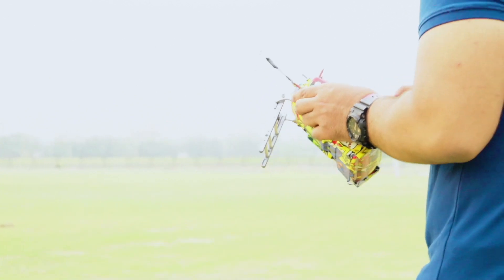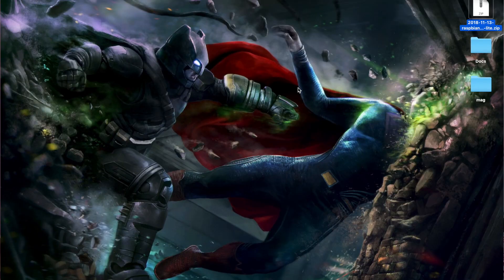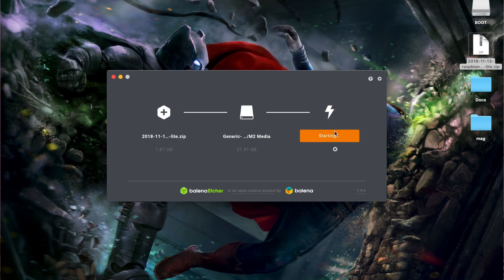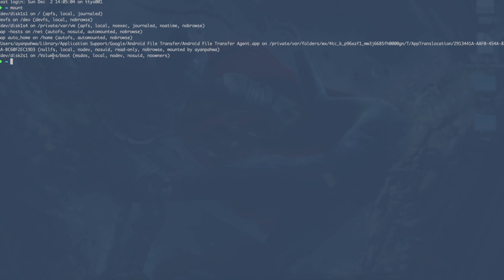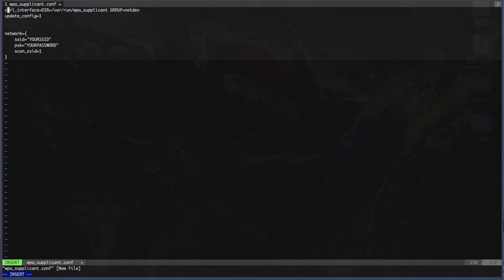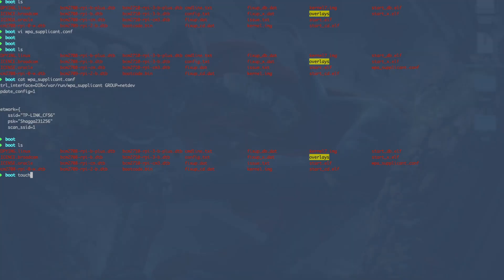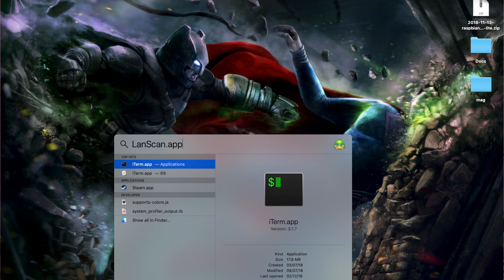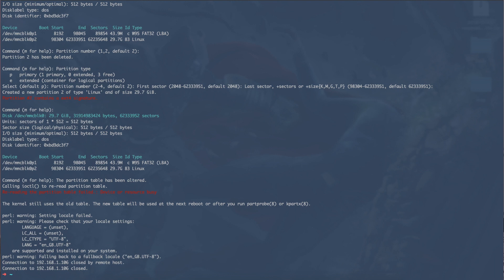The Easiest Raspberry Pi Headless Setup that doesn't sucks | WiFi | SSH | Remote Access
The Easiest Raspberry Pi Headless Setup that doesn't sucks | WiFi | SSH
Links Mentioned in the Video:
1. Blog Post with all the steps
2. Etcher tool to flash SD card
3. Open source projects to setup pi easily 1
4. Open source projects to setup pi easily 2

1. Amazon basic DSLR Bag
5. GoPro Hero
6. DJI Mavic Air

My Recording Setups:
1. Phone
2. Mini Tripod
3. Tripod Mount
4. Full Tripod
5. Mic
6. Bg lights
7. Cheap Lights
8. GoPro style phone mount
9. GoPro head mount

Music Credits
1. Raven & Kreyn - Biscuit (Extended Mix)